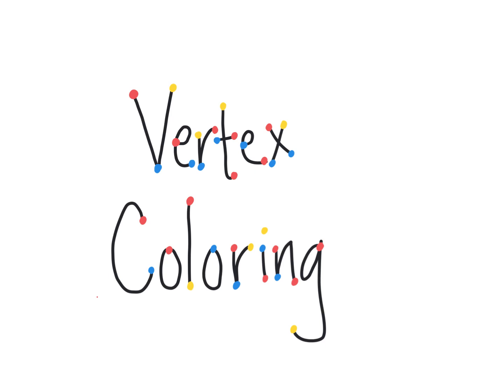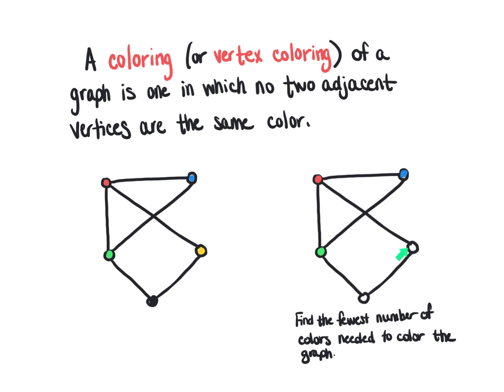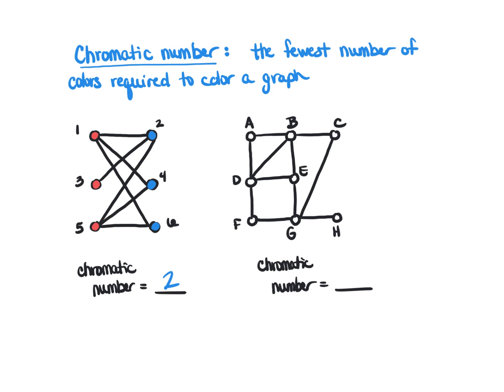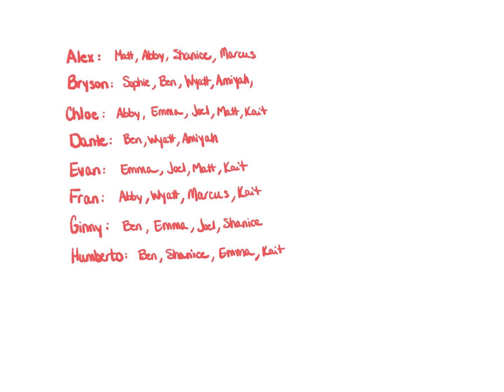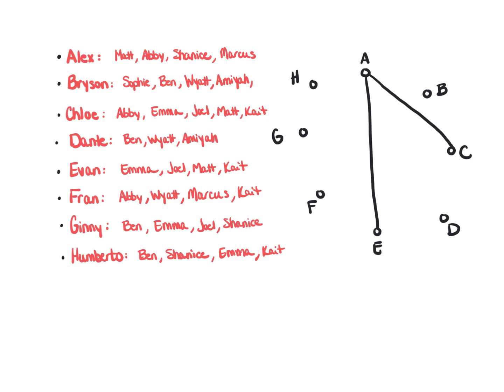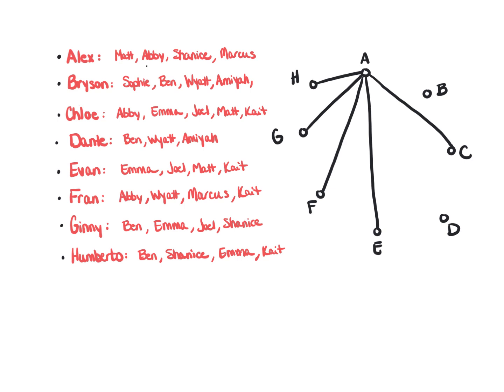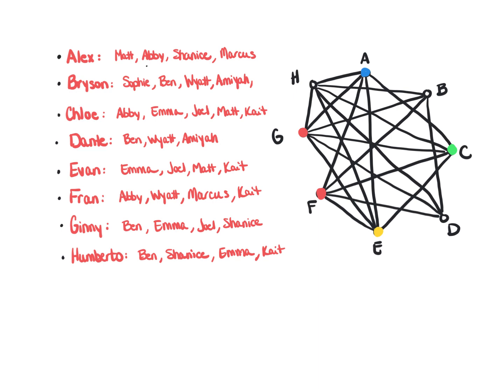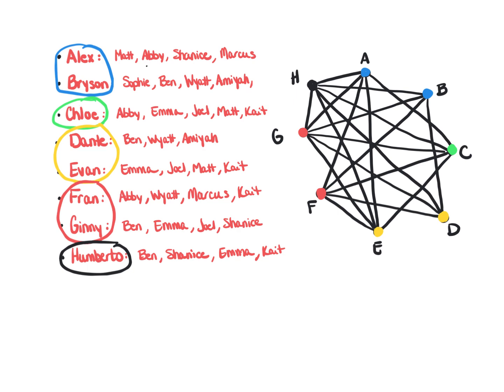Vertex coloring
00:00 Slide 1
00:07 Slide 2
02:30 Slide 3
05:46 Slide 4
05:46 Slide 5